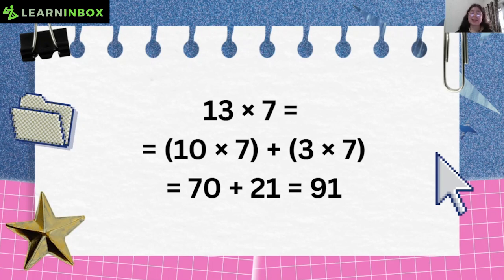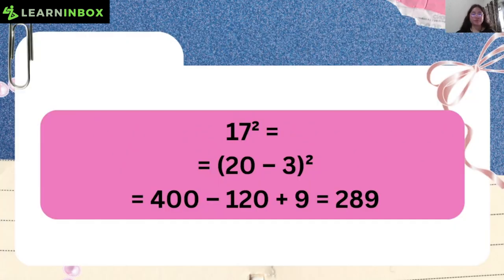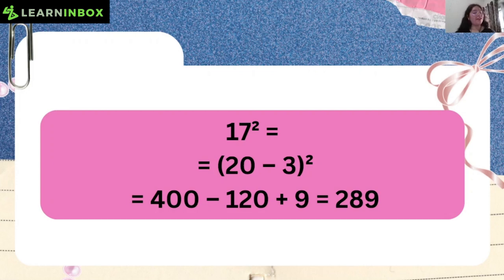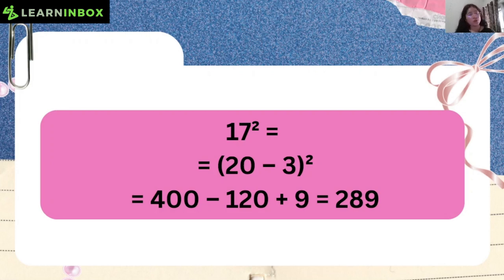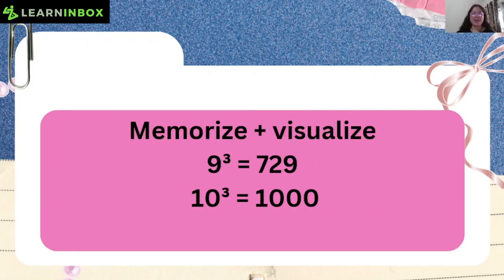Day 2 of 7-Day Calculation Challenge | Fractions Multi Digit Operations ! | LearnInbox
Welcome to Day 2 of the 7-Day Calculation Challenge!
Today, we kickstart your journey to faster thinking and sharper calculations. This is not just practice  this is brain training.